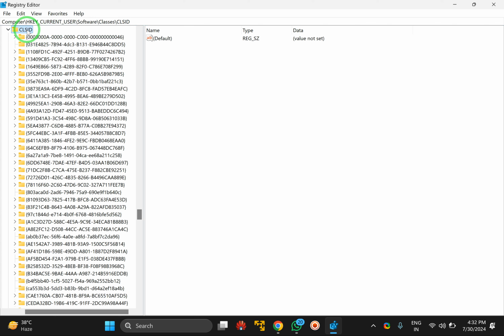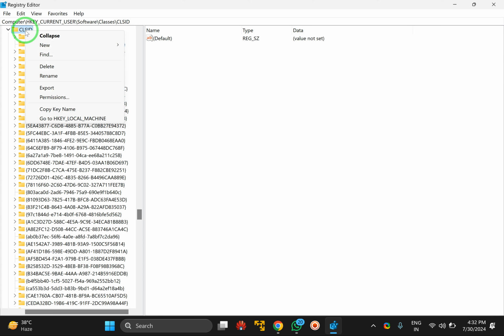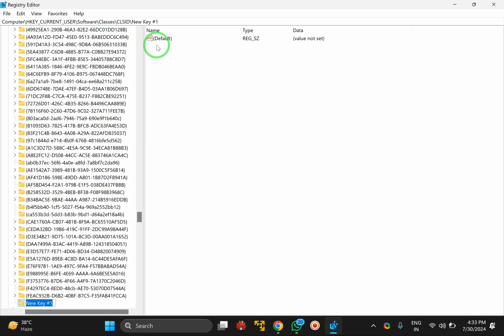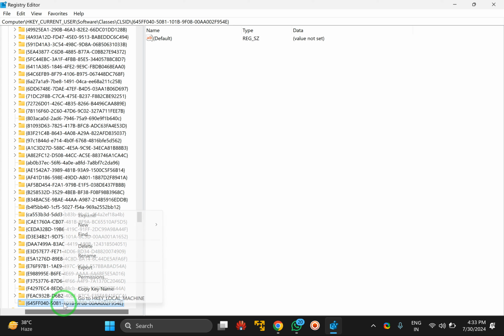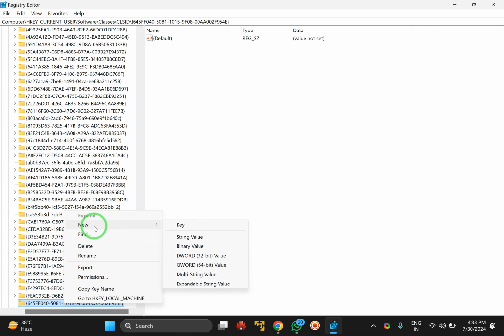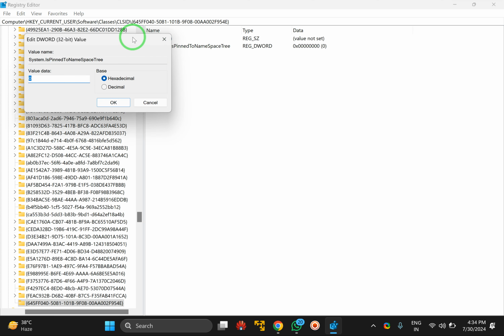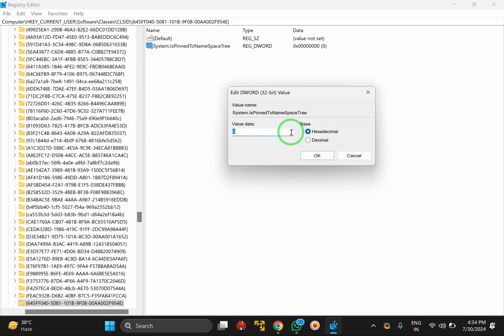How to Add Recycle Bin to File Explorer Navigation Pane in Windows 11 | GearUpWindows Tutorial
Title: How to Add Recycle Bin to File Explorer Navigation Pane in Windows 11 | GearUpWindows Tutorial

Description:

📁 GearUpWindows presents a simple and effective tutorial on How to Add the Recycle Bin to the File Explorer Navigation Pane in Windows 11! Boost your productivity and streamline your file management process by having the Recycle Bin easily accessible in the navigation pane.

🔄 Follow these easy steps:
1. Open Registry Editor by typing `regedit` in the Run dialog (Win + R).
2. Navigate to: `HKEY_CURRENT_USER\Software\Classes\CLSID`
3. Create a new key named `{645FF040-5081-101B-9F08-00AA002F954E}`.
4. Inside this key, create a new DWORD (32-bit) Value named `System.IsPinnedToNameSpaceTree`.
5. Double-click the new DWORD and set the value data to 1.
6. Click OK, close the Registry Editor, and restart File Explorer.

♻️ The Recycle Bin will now be pinned to the left navigation pane of File Explorer!

🚫 To remove it later, simply change the value data of System.IsPinnedToNameSpaceTree to 0.

**GearUpWindows** - Empowering your tech experience!